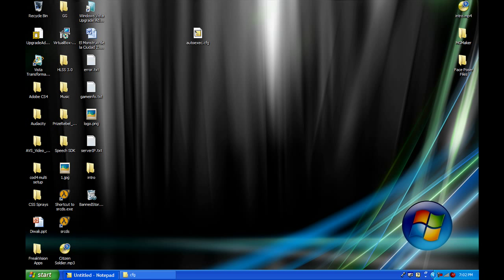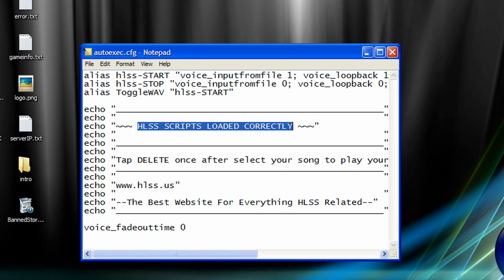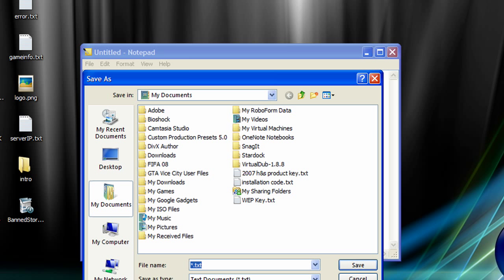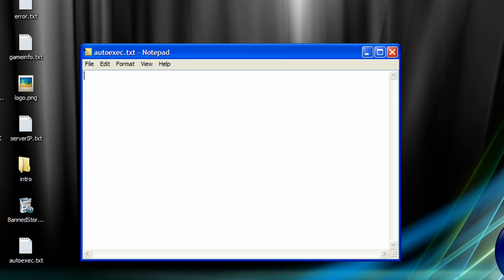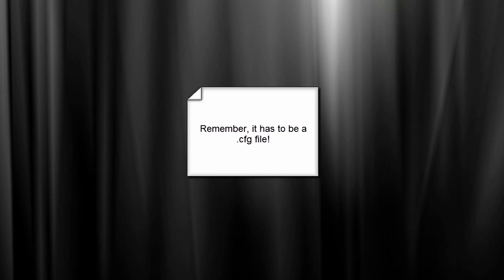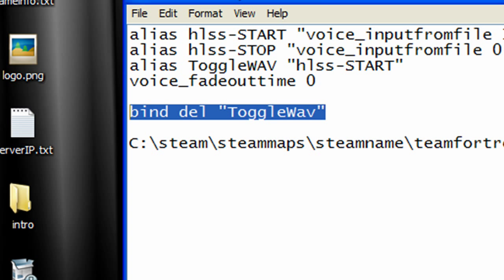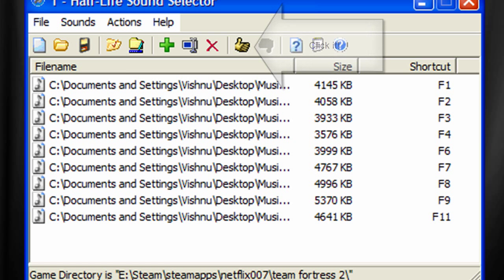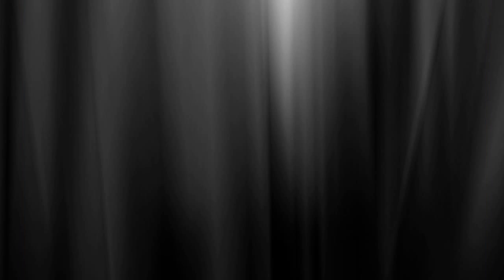HLSS Setup Tutorial: Play The Songs!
HLSS setup code entered into your autoexec.cfg file.
*Remember to make the autoexec.cfg file, because it will not be in the Cfg Folder!:

alias hlss-START "voice_inputfromfile 1; voice_loopback 1; +voicerecord; alias ToggleWAV hlss-STOP"
alias hlss-STOP "voice_inputfromfile 0; voice_loopback 0; -voicerecord; alias ToggleWAV hlss-START"
alias ToggleWAV "hlss-START"
voice_fadeouttime 0

Enter the text above.
Go into your Team Fortress 2 Console(~) and type:
bind del "ToggleWav"